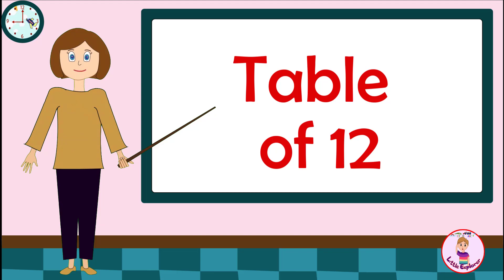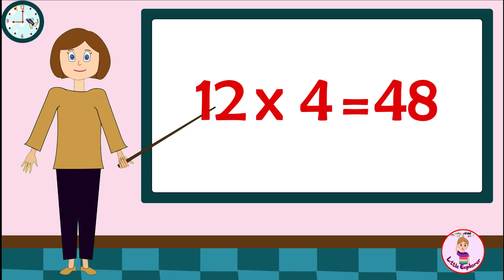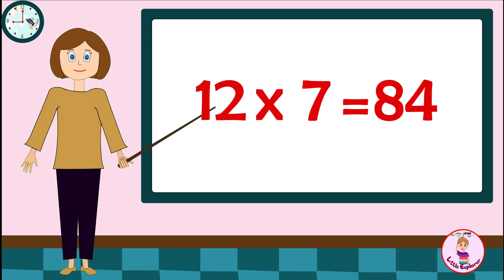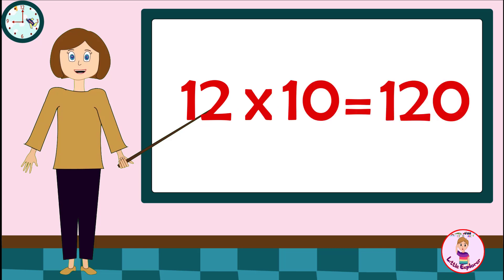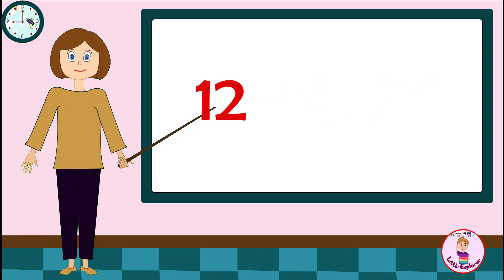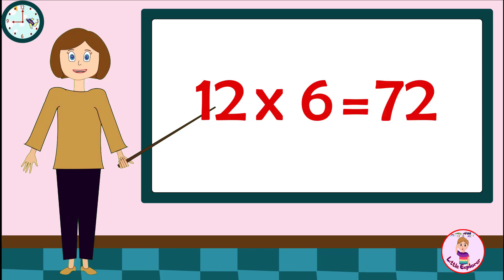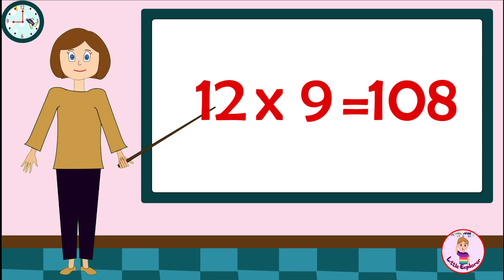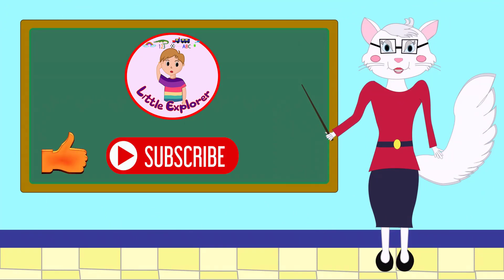Table of 12 | 12 x1=12 Multiplication | Learn Multiplication Table of 12